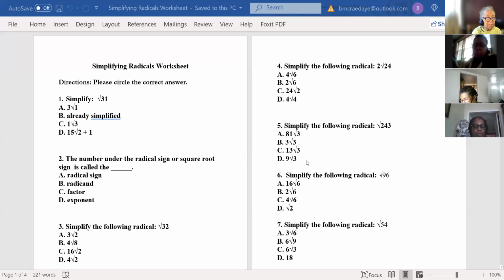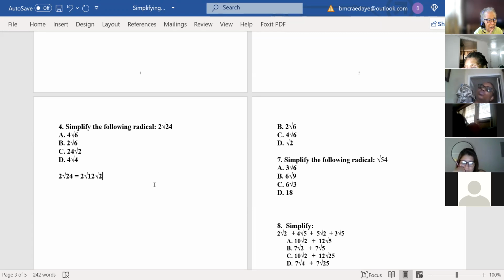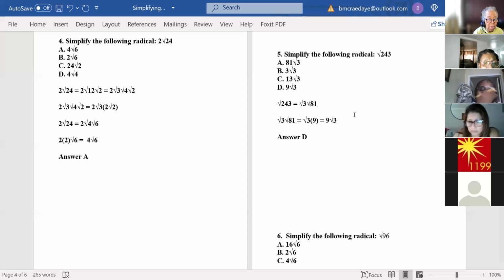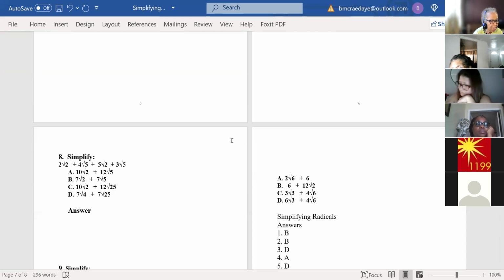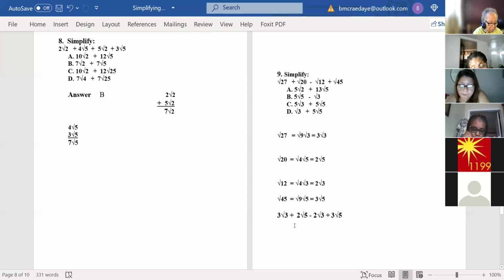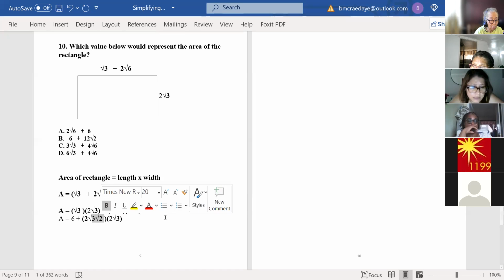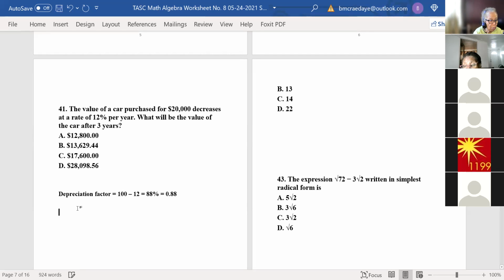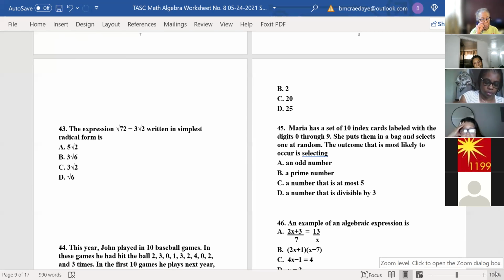TASC Math 05-24-2021 Session